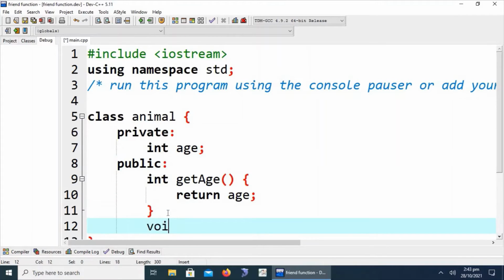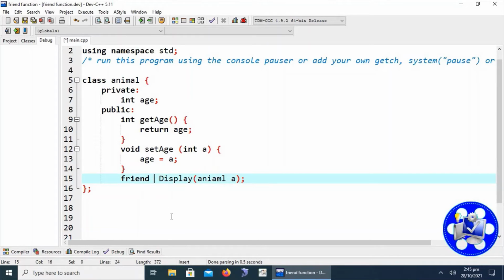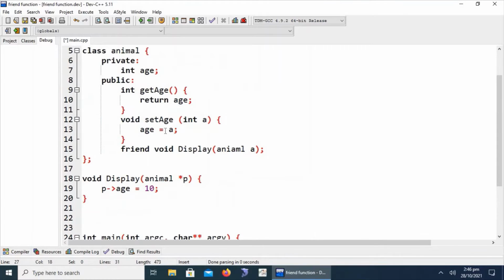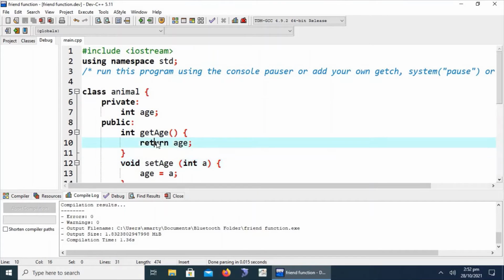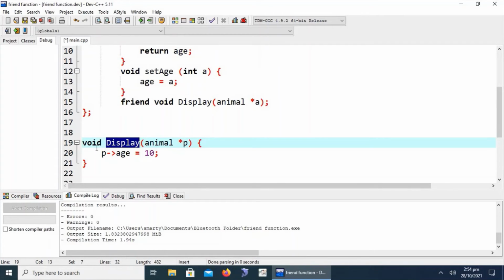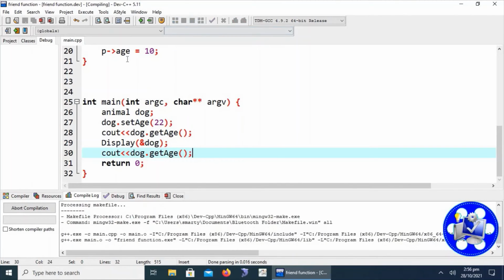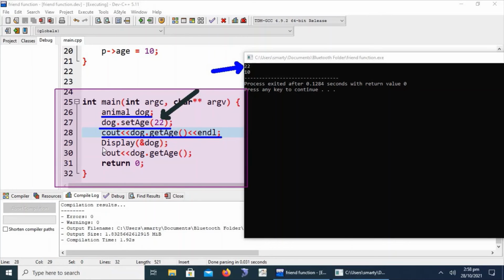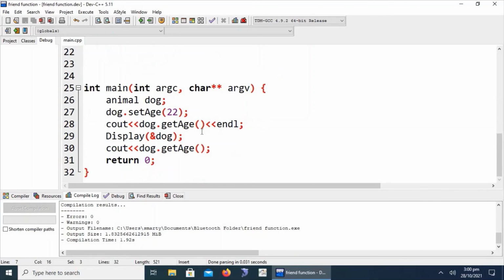Friend Function In C++ OOP | Object Oriented Programming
In this video session we will discuss one more important feature of C++. That is called friend function. Normally private data members and member function are not accessible outside the class. These members are only accessible inside the class. If we try to access these member outside the class then compiler will generate an error and compilation will not comes to success.
This type of situation is addressed by C++ by using friend function.
Friend function is a special function in C++ which can access private data members of the class. This function is declared inside the class using friend keyword. The syntax of friend function in C++i is as follows.
friend return_type function_name(parameters);
So it is clear that only friend function whose declaration is available inside the class can access private members of class. In our video session we use pointer parameter of the friend function because we want to update the actual value of the object. When this friend function is called then the address of the particular object will be given as parameter.